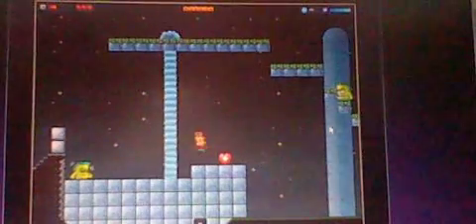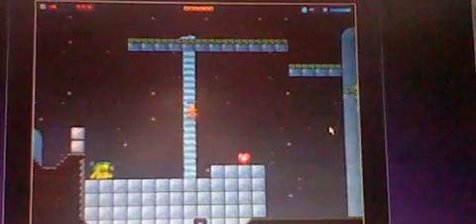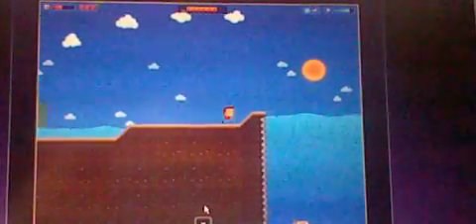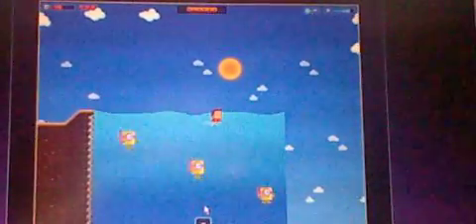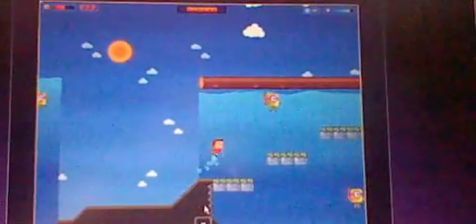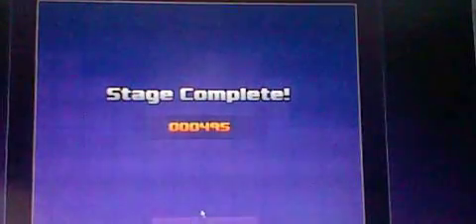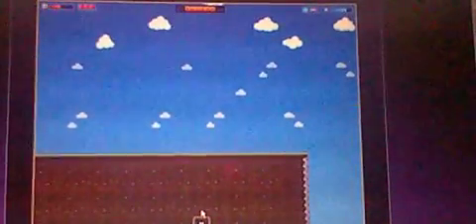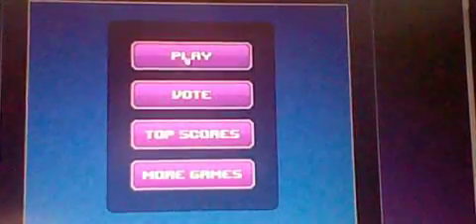8-Bit adventure: part 5, End of game... So far (part 2)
finale of game... So far...

if you liked this then you would like...